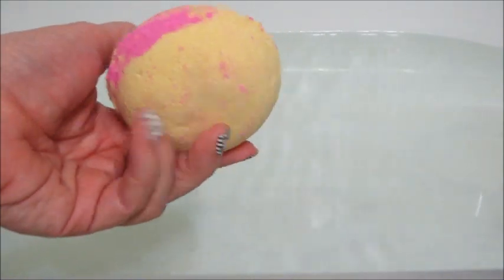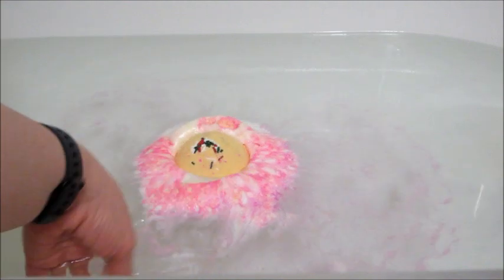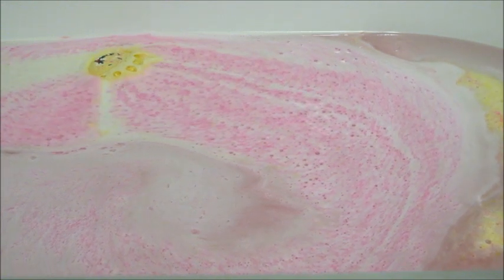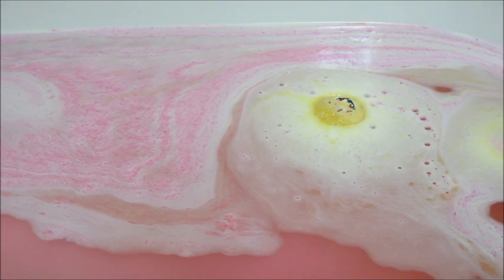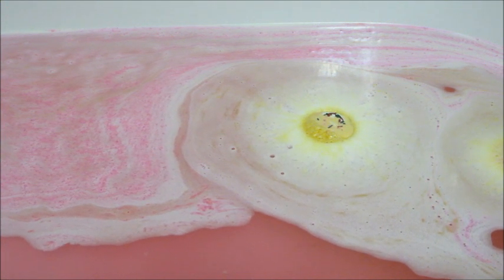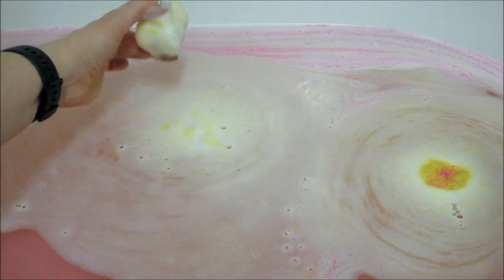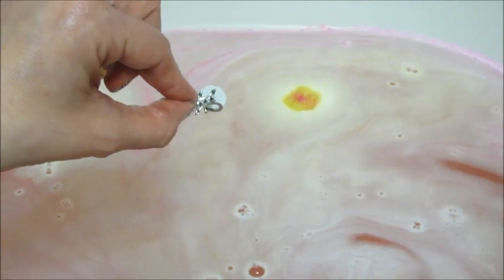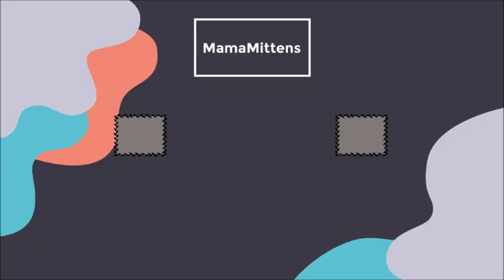Fragrant Jewels Ring Reveal - Sugar Cookies Bath Bomb Demo!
Today’s ring reveal comes from the Sugar Cookies Bath Bomb!

Don’t you wish you could enjoy the smell of freshly baked cookies whenever you wanted? Our Sugar Cookies Collection will give you that sweet satisfaction without any of the fuss.

Indulge your sweet tooth with one of the fall’s tastiest treats. As you drop your Sugar Cookies Bath Bomb into the water, you’ll experience that same sweet, warm, buttery aroma you can only get after pulling a tray of fresh cookies out of the oven. Mmmmm. Fall never smelled so good!

Inside each Bath Bomb, you'll discover one of 12 fall-inspired rings. Just like the season itself, each ring features stones in dark earthy tones (dark emerald, orange, and scarlet reds) and comes in one of three band colors (rhodium, rose gold, or antique gold.) Collect all 12 designs and wear each one during your favorite Fall activity!

Bath Bomb scent: Candied sprinkles, warm butter, sponge cake, & sugar cane.

What’s on my nails? Literally Dead!